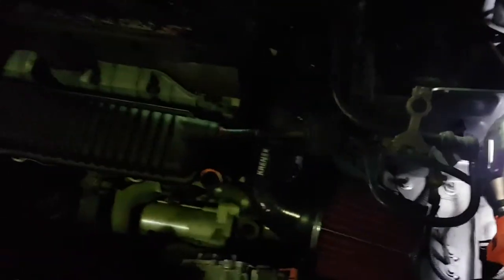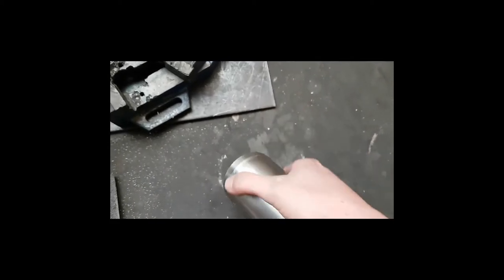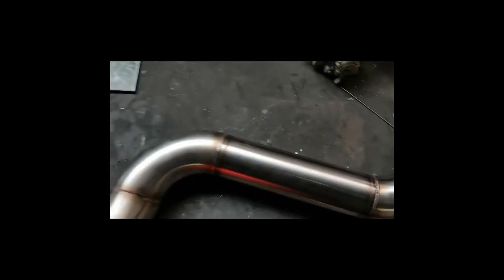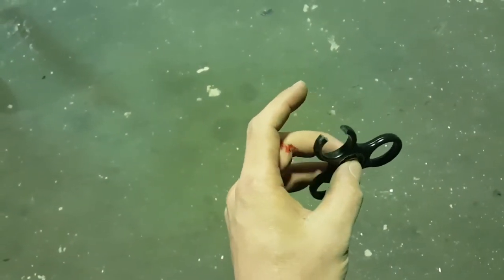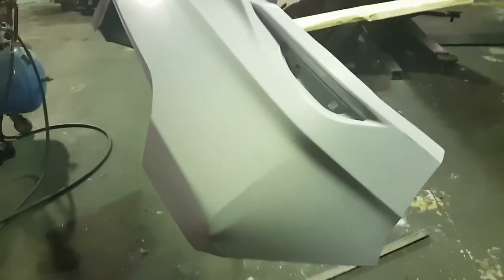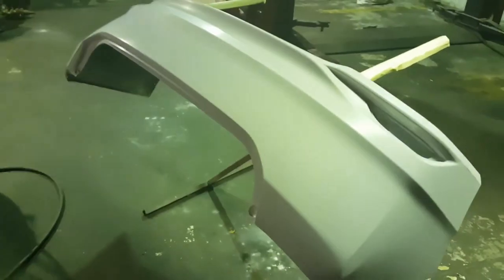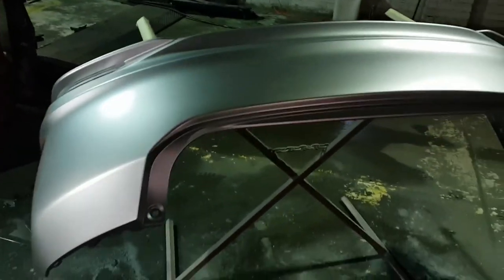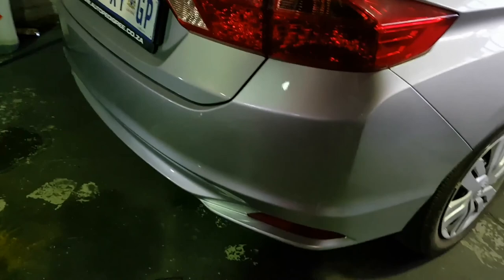What happens when a Fidget Spinner explodes in your hand!!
Jason and I were playing with a fidget spinner and compressed air and Jason was holding the spinner in his hand while I was blowing it with the air when it exploded!! We both got hurt.